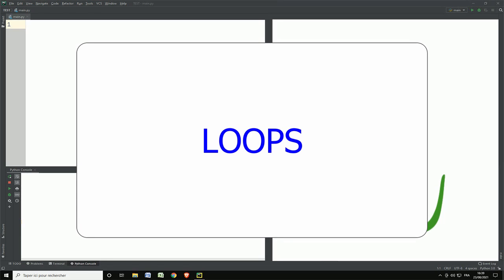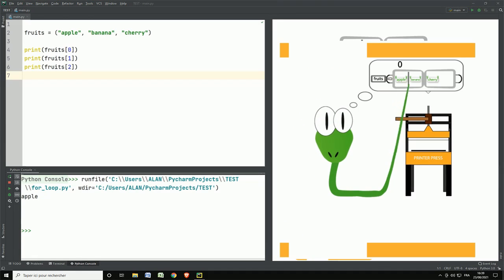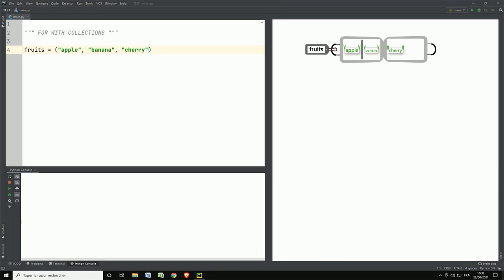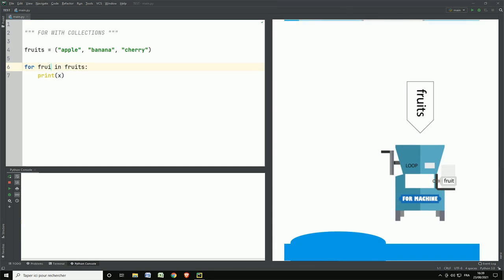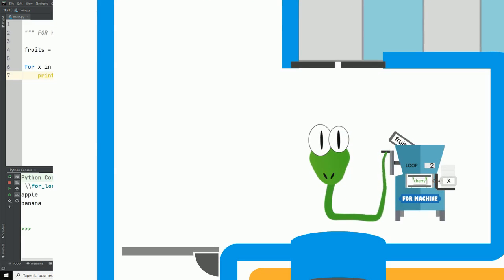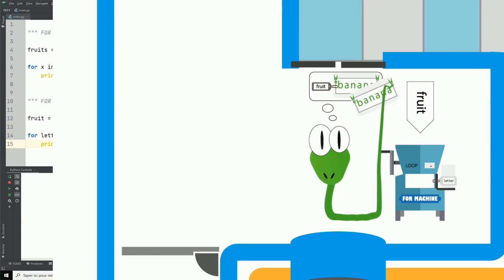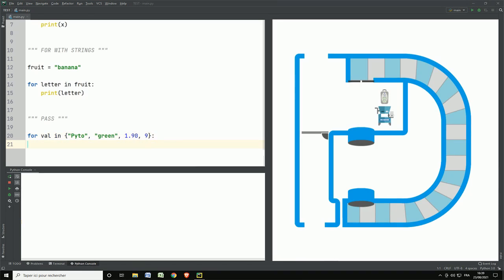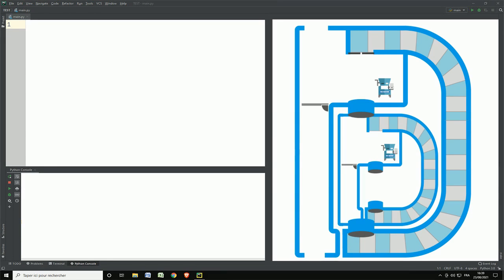Episode 7 : For Loop | Pytorial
Pyto is an animated snake that will help you learn python like a video game.

In this episode, we gonna learn what is a For Loop, why and how to use it. It's time to immerse into Pyto's World !!!